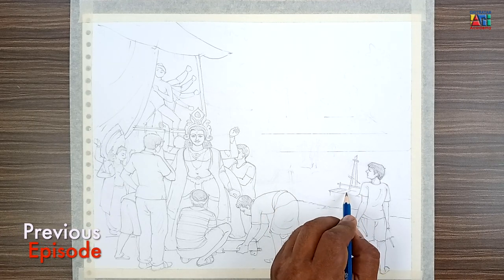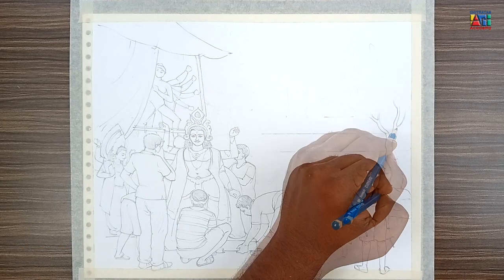Viswakarma Puja Drawing Watercolor | Viswakarma Puja Drawing Step By Step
In this video, we're going to show you how to easily draw Viswakarma Puja Drawing Watercolor. This drawing is perfect for Viswakarma Puja Drawing Step By Step, or for showing your how to draw Viswakarma Puja Drawing!

We'll walk you through the steps, from start to finish, so that you can create this beautiful drawing in no time at all. Whether you're a beginner or an experienced artist, this video is a great way to learn how to draw Viswakarma Puja Drawing easy!

Hello Friends,
In this video I want to show you Viswakarma Puja Drawing Watercolor Step By Step for beginners.

Art Material:👇👇👇
Art paper (cartridge paper, Ivory paper)
Artist Watercolor: